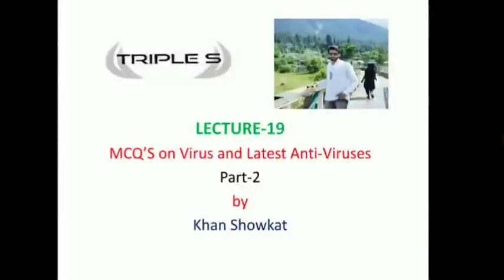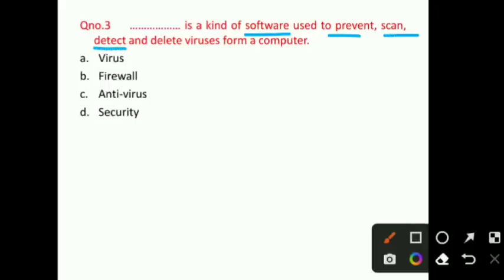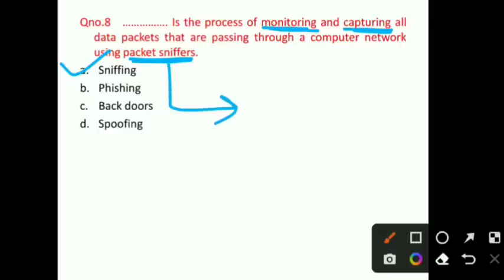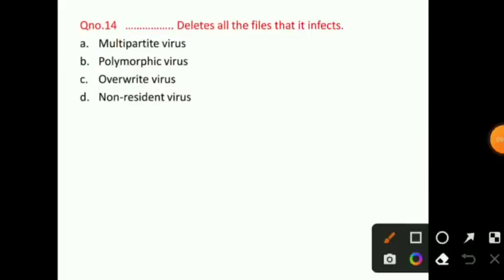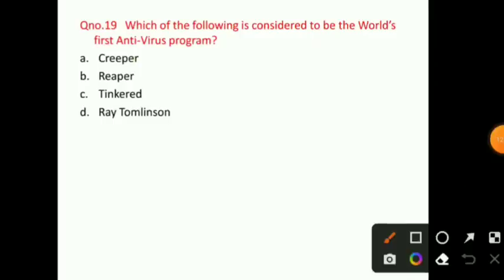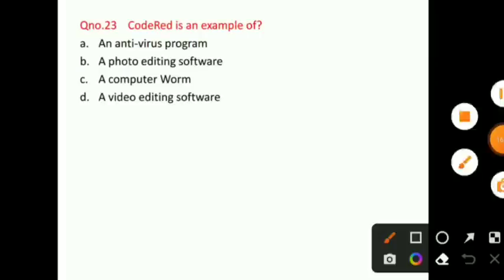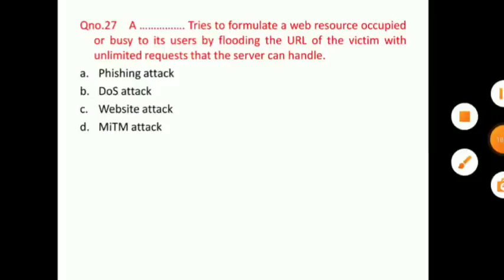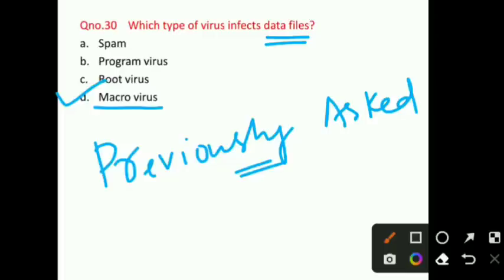Lec 19 : Virus & Anti Virus Part 2 || MCQs By Showkat Sir for JKPSI SSC CGL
Click here to Enroll
FAA - 80 Sectional Tests

FAA 2.0 - 20 Mock Tests

Village Level WORKER Complete Course

Border Battalion Complete Course

Finance - Sub Inspector Complete Course

Video Lectures
Mock Test
Notes
MCQs Series

Stock Assistant / Veterinary Pharmacist / Wildlife Guard

Junior Assistant Complete Course

Mock Test Series - Sub Inspector Finance

JKPSI Mock Test

March 2022 - 3rd Week Important Current Affairs by Sumit Puri || SBI JKSSB JKPSC UPSC RBI SSC

March 2022 - 2nd Week Important Current Affairs by Sumit Puri || SBI JKSSB JKPSC UPSC RBI SSC

March 2022 - 1st Week Important Current Affairs by Sumit Puri || SBI JKSSB JKPSC UPSC RBI SSC

February 2022 - 4th Week Important Current Affairs by Sumit Puri || SBI JKSSB JKPSC UPSC RBI SSC

February 2022 - 3rd Week Important Current Affairs by Sumit Puri || SBI JKSSB JKPSC UPSC RBI SSC

February 2022 - 2nd Week Important Current Affairs by Sumit Puri || SBI JKSSB JKPSC UPSC RBI SSC

February 2022 - 1st Week Important Current Affairs by Sumit Puri || SBI JKSSB JKPSC UPSC RBI SSC

January 2022 - 4th Week Important Current Affairs by Sumit Puri || SBI JKSSB JKPSC UPSC RBI SSC

January 2022 - 3rd Week Important Current Affairs by Sumit Puri || SBI JKSSB JKPSC UPSC RBI SSC

January 2022 - 2nd Week Important Current Affairs by Sumit Puri || SBI JKSSB JKPSC UPSC RBI SSC

January 2022 - 1st Week Important Current Affairs by Sumit Puri || SBI JKSSB JKPSC UPSC RBI SSC